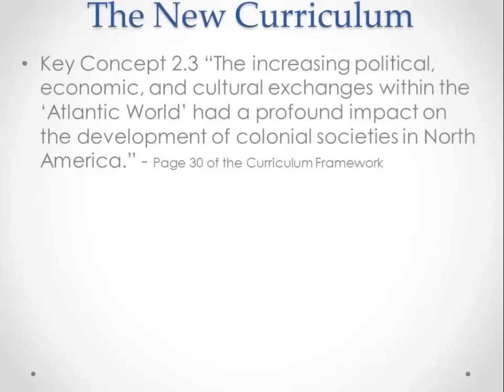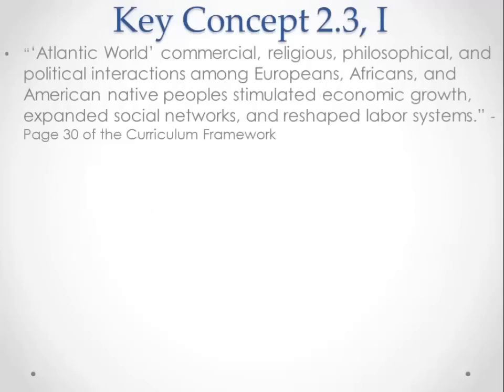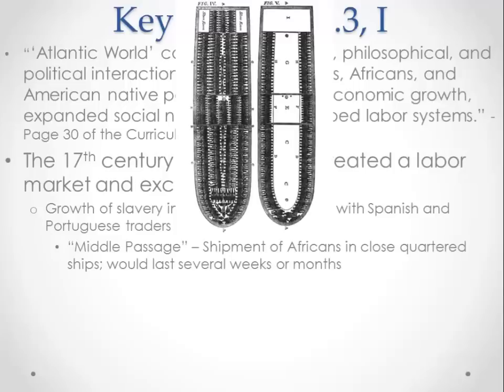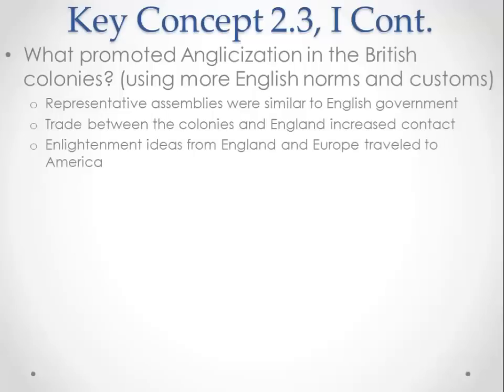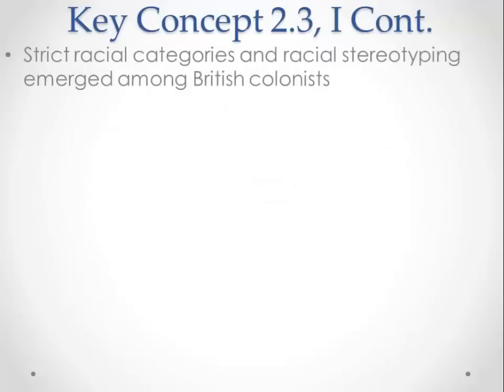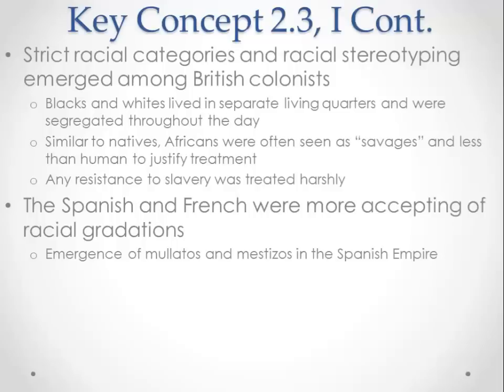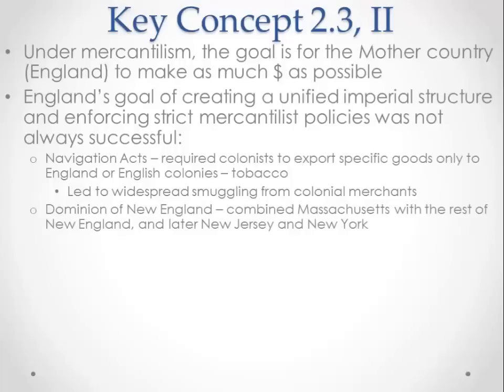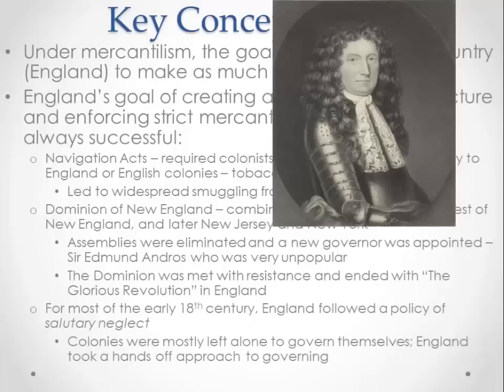APUSH Review: Key Concept 2.3 (Period 2)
All images are part of the public domain_creative commons

To download the New APUSH curriculum guideline, please visit here: http:__media.collegeboard.com_digitalServices_pdf_ap_2012advances_12b_5353_AP_US_Hist_CF_WEB_120910.pdf

Other videos I’ve done that relate to this topic include:
APUSH Review: Religion in the Colonies: https:__
APUSH Review: The Enlightenment:

File:Slave ship diagram.png. Wikipedia, the free encyclopedia. Accessed on July 25, 2014.
http:__en.wikipedia.org_wiki_File:Slave_ship_diagram.png

File:Large Broadside on the Maryland Toleration Act.jpg. Wikipedia, the free encyclopedia. Accessed on July 25, 2014.
http:__en.wikipedia.org_wiki_File:Large_Broadside_on_the_Maryland_Toleration_Act.jpg

File:A Westerly View of the Colledges in Cambridge New England by Paul Revere.jpeg. Wikipedia, the free encyclopedia. Accessed on July 25, 2014.
http:__en.wikipedia.org_wiki_File:A_Westerly_View_of_the_Colledges_in_Cambridge_New_England_by_Paul_Revere.jpeg

File:Sir Edmund Andros.jpg. Wikipedia, the free encyclopedia. Accessed on July 25, 2014.
http:__en.wikipedia.org_wiki_File:Sir_Edmund_Andros.jpg